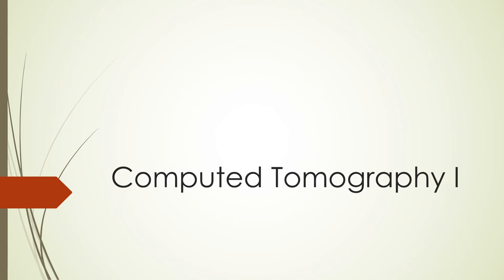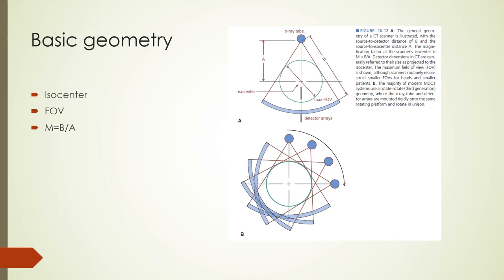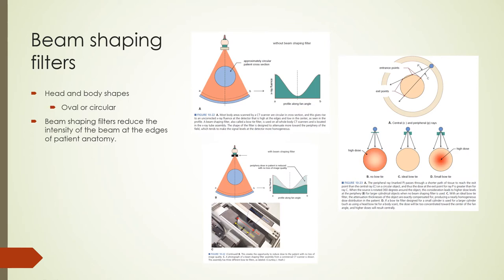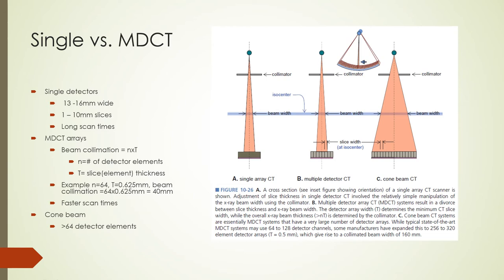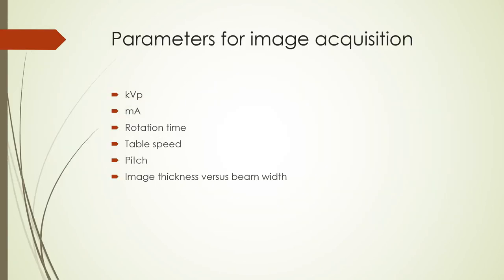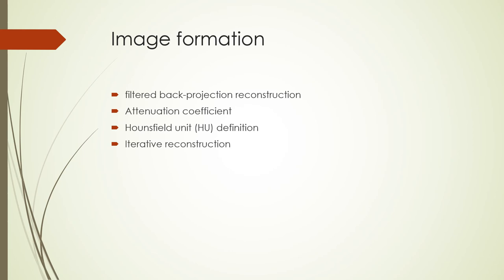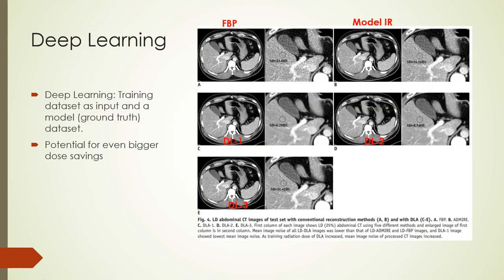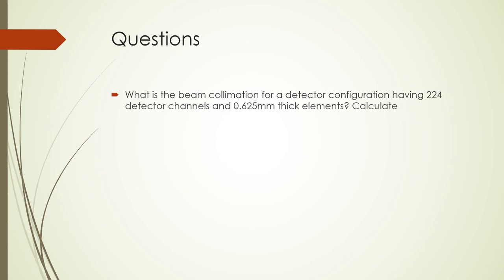#20 Computed Tomography I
Describes historical development of CT, systems components used and system geometry. Introduces imaging parameters like KV, mA, slice thickness, detector configuration.
Discusses basis of image formation using linear attenuation coefficients to create a gray scale map of HU. Describes axial, helical and cone beam modes of image acquisition.
Has review questions at the end.